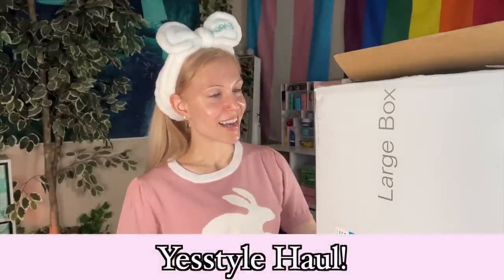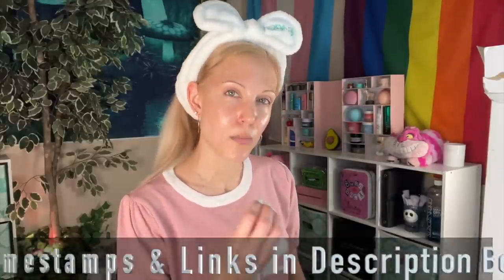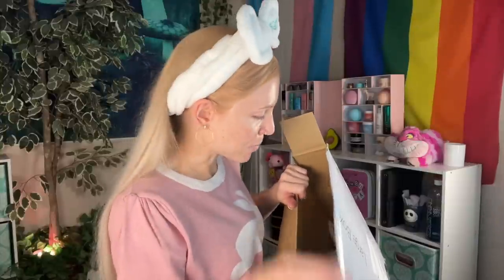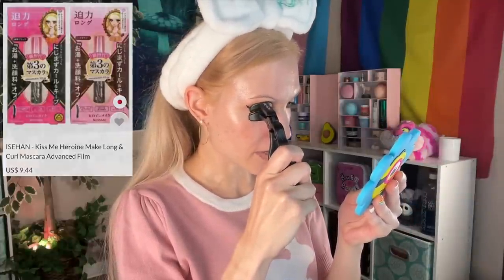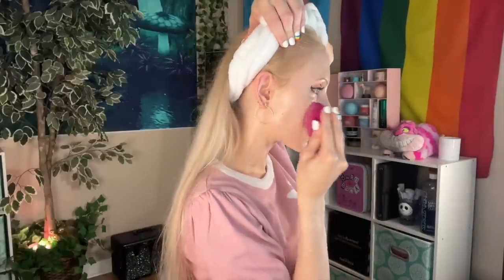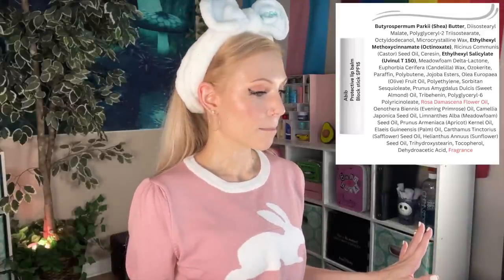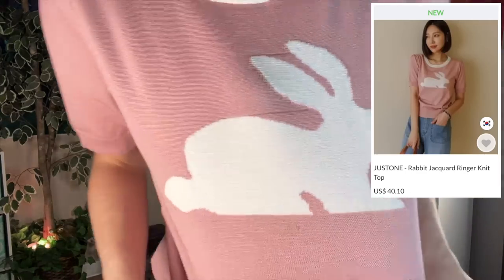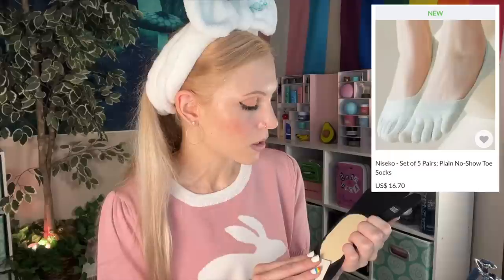Yesstyle Haul AND Try-On! Asian Makeup, Fashion, Sunscreen!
00:00 - Intro

03:45 - Kaine Green Fit Pro Sun

MAKEUP TRY ON:

07:14 - Kaja Bento Box

08:18 - Clio Waterproof Eyeliner

08:52 - Kaja Wink Stamp

10:24 - Kiss Me Mascara

11:30 - Zeesea Hydrating Foundation

13:37 - Lilybyred Cream Blush

14:41 - Zeesea Powder

18:07 - Unleashia Brow Pencil

19:09 - Miche Bloomin’ Lashes

21:21 - Abib Lip Balm

21:57 - Look Wrap-Up/Thoughts

22:49 - FASHION

About Me:
Dry/Acne-Prone Skin
Fair Neutral skintone, slight olive undertone
Best Foundation Shades: Rare Beauty 170, Smashbox 1.05, Koh Gen Do 213

💗 New Videos Every MWF!g